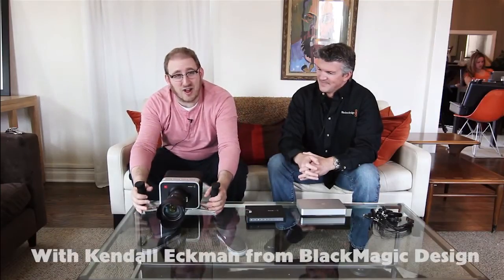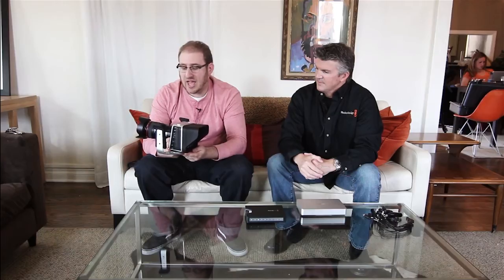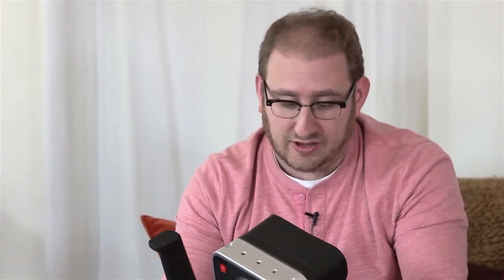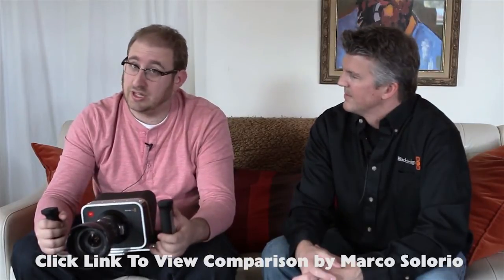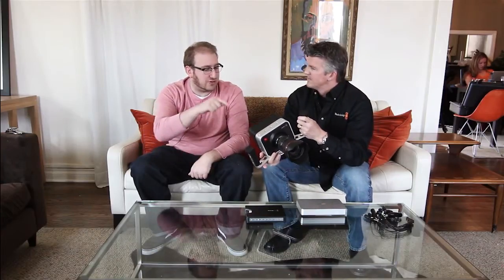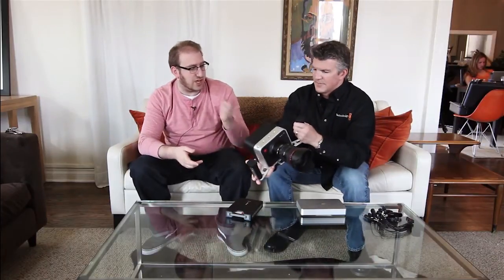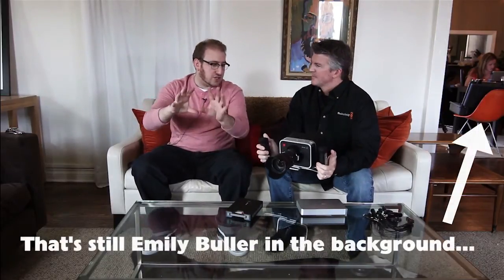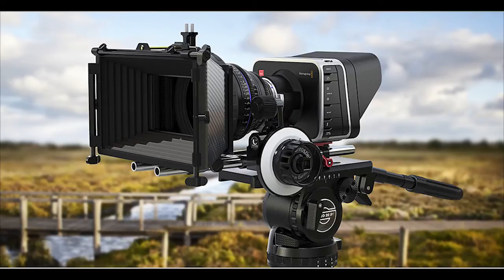Blackmagic Cinema Camera - Craft Truck - Tech Bites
Kendall Echman from Blackmagic Deisign joins Craft Truck to discuss the Blackmagic Cinema Camera.